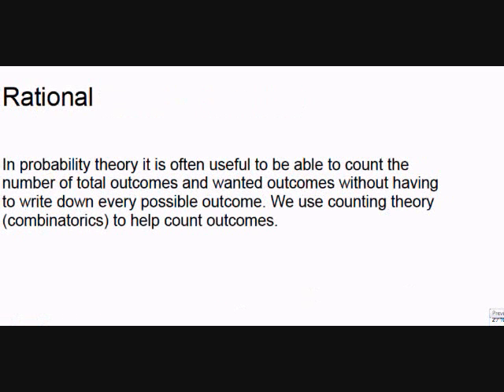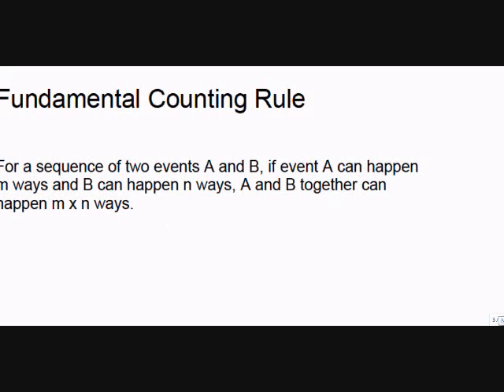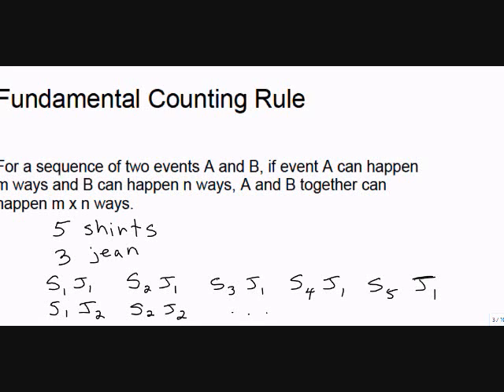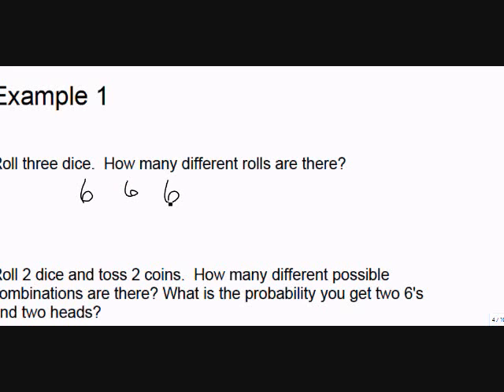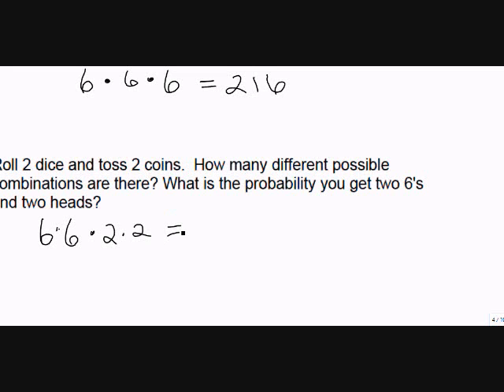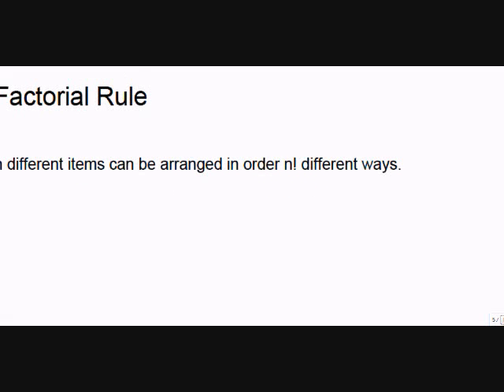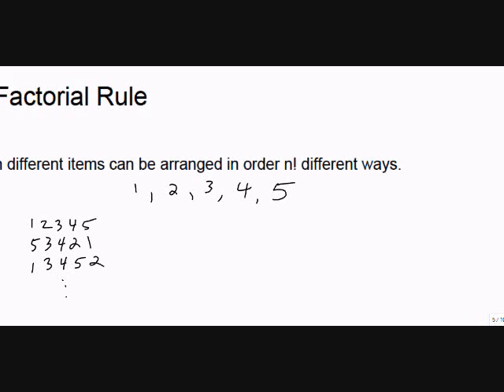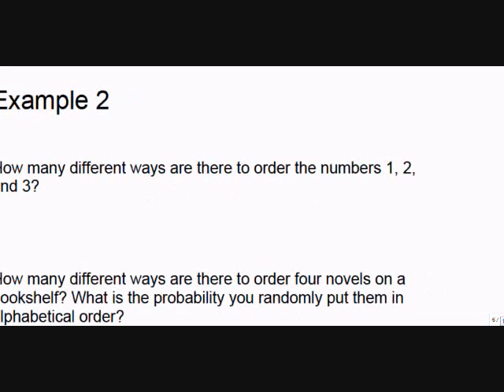alg 4 3.16.2010 part 1.wmv